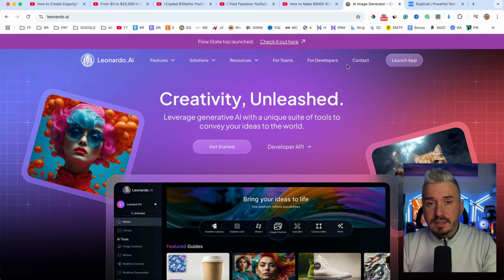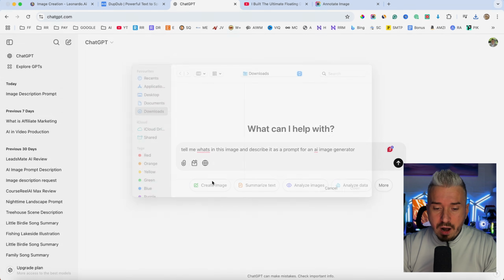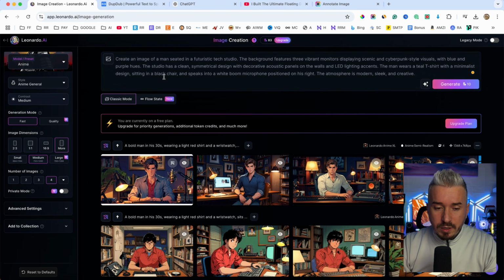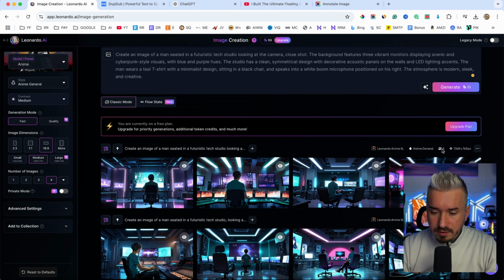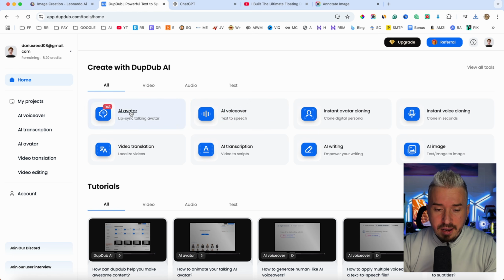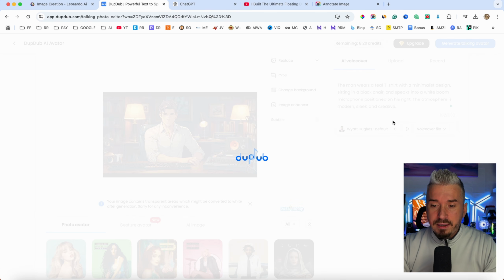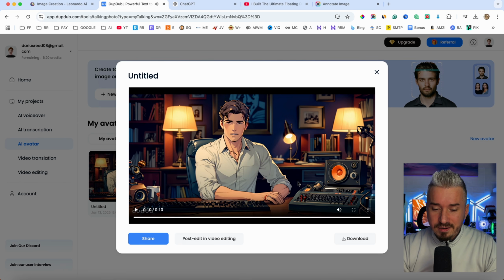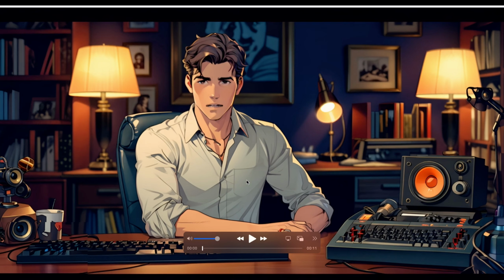How To Create AI Animated Talking Avatar For FREE - Anime Style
In this video, I will show you how to create AI talking avatars for YouTube videos where you don't want to show your face! The best part? It can be done for absolutely free.